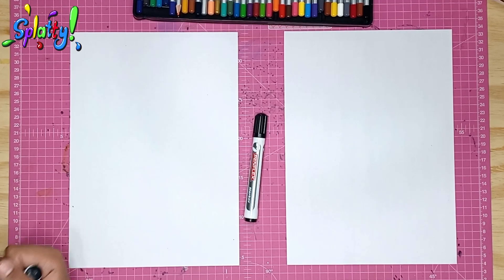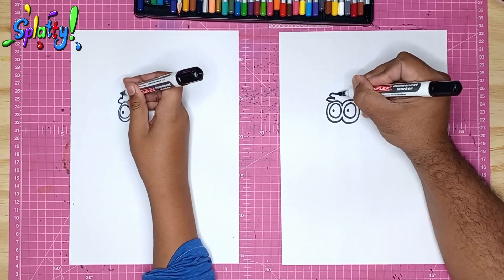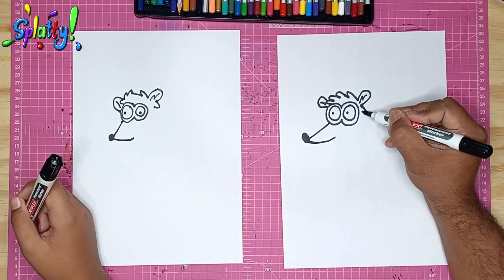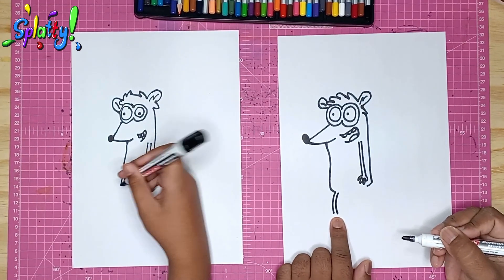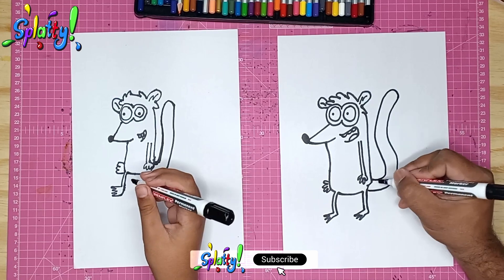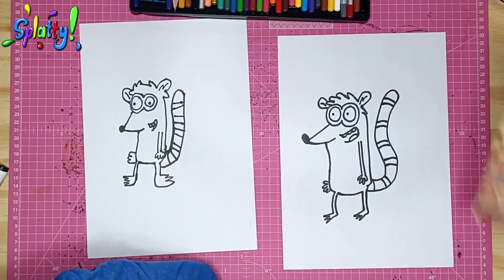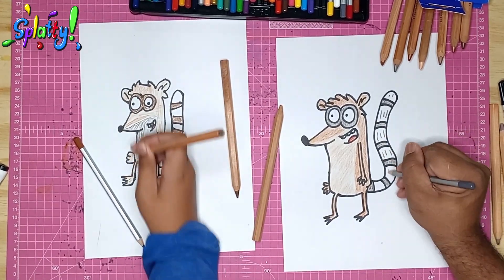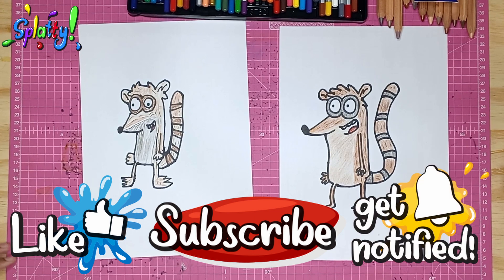How to draw Rigby - Regular Show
We draw Rigby with step by step instructions! OOOOHHHHHH!